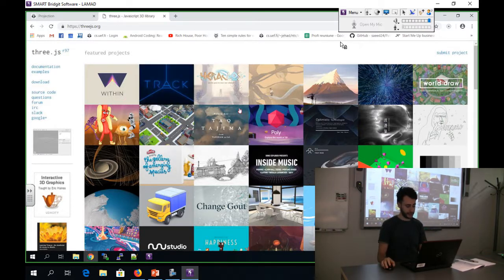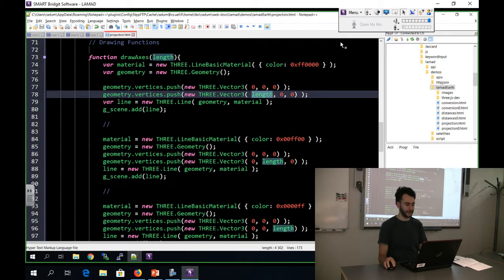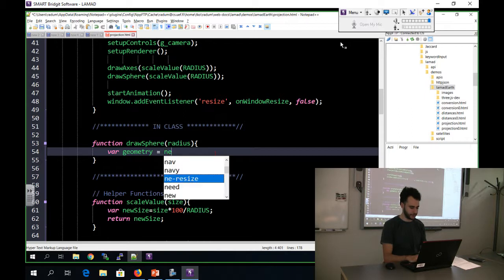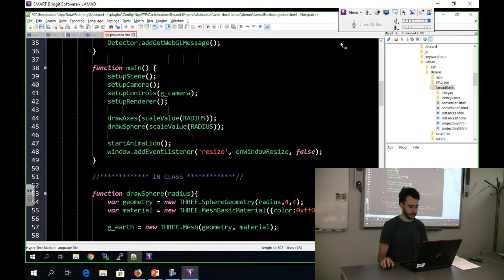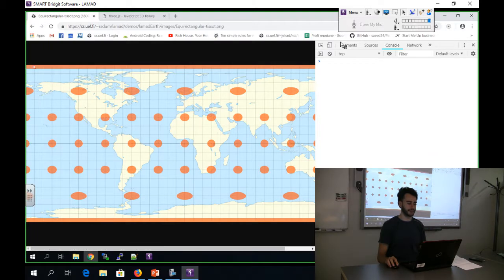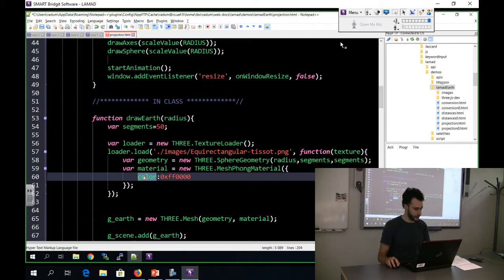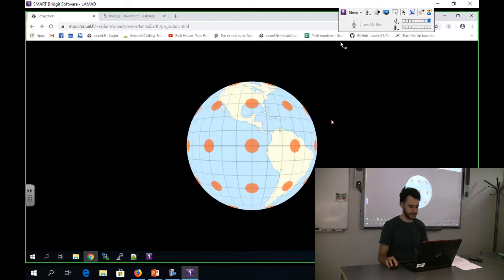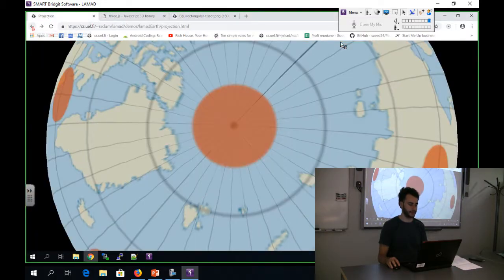Texturing (HTML5 + ThreeJs)